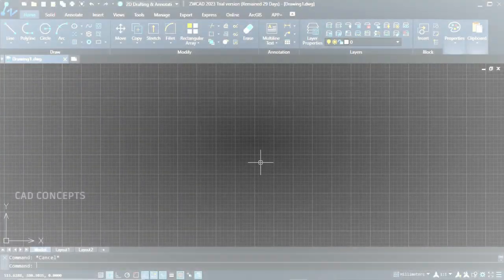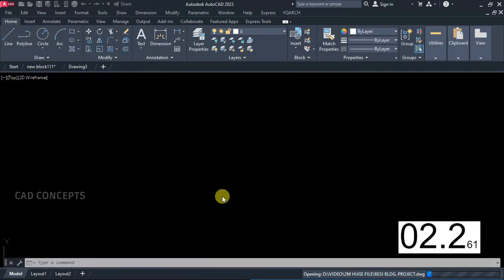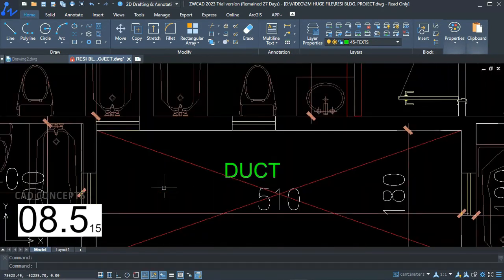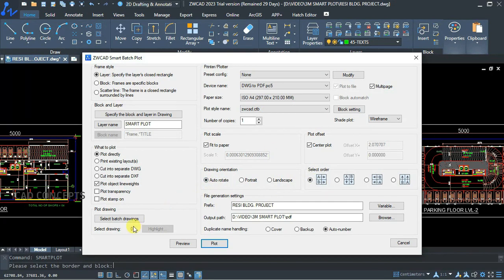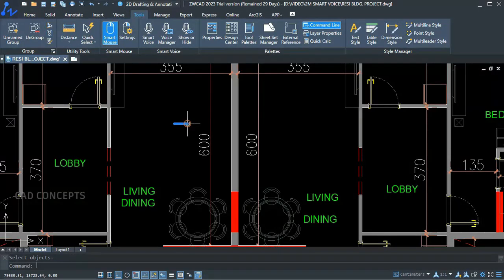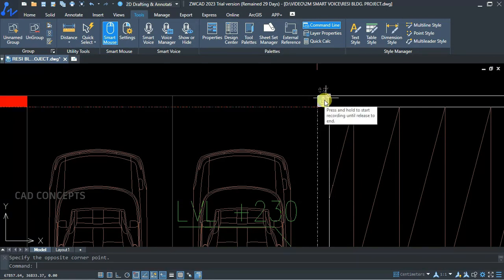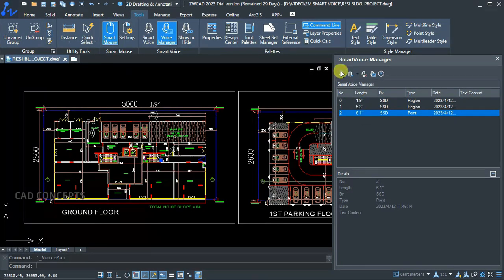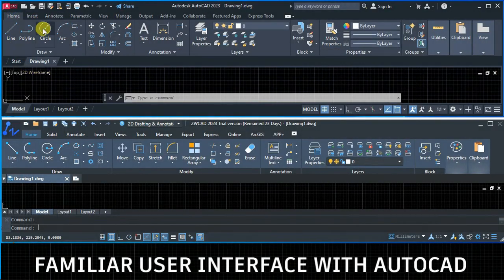5 Productive features of ZWCAD (AutoCAD alternative)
In this video presentation, we will conduct a comparative analysis between ZWCAD &  AutoCAD, highlighting the superior features and capabilities of ZWCAD in various areas of design and drafting.
Through a comprehensive examination of ZWCAD's functionalities, Aim to provide a detailed understanding of its unique advantages over AutoCAD.
Presentation will serve as a valuable resource for students/professionals seeking to enhance their proficiency in computer-aided design software and make informed decisions about their software investments.

If You want to Learn more About ZWCAD then must leave your comments as soon as possible will cover in an upcoming tutorial

Also recommend checking out the channel's best playlists, including learning powerful tools, floor plan methods, and a complete guide to designing a G+2P+5TYP project.

If you are new to AutoCAD, I have included beginner-friendly resources and tips also to help you get started.
You can also learn about unique tips and tricks, the best AutoCAD tutorials, & essential commands to help you design your own projects with ease.